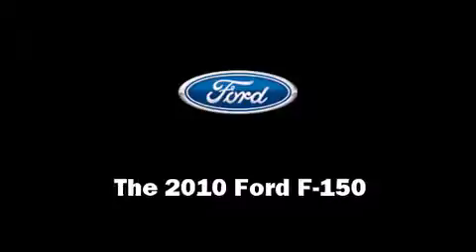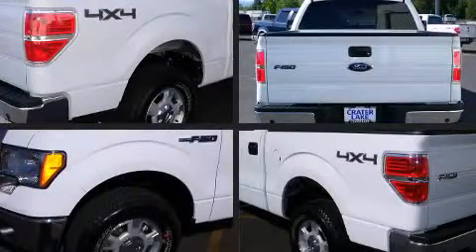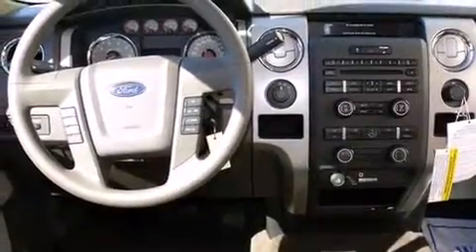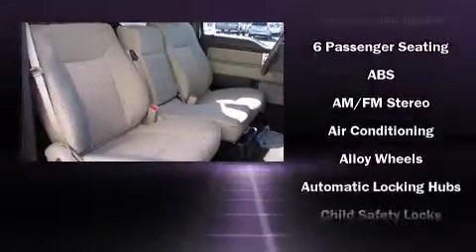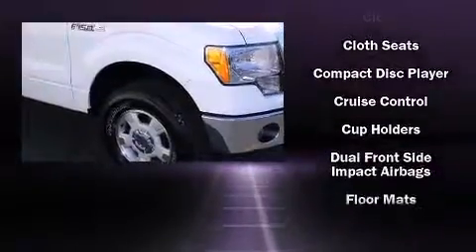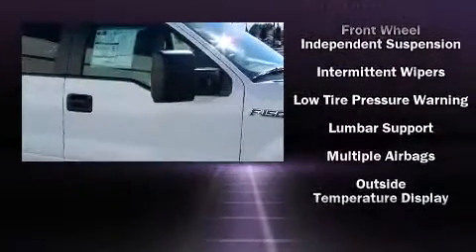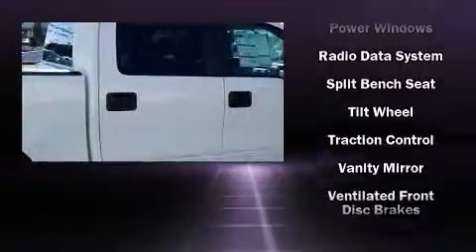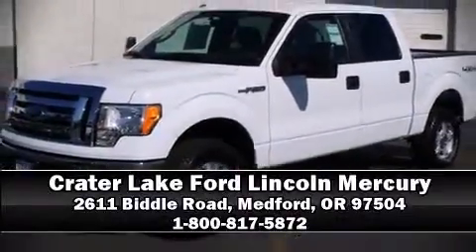2010 Ford F-150 in Medford, OR 97504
Come test drive this 2010 Ford F-150. It features an automatic transmission, 4-wheel drive, and a powerful 8 cylinder engine. All of the following features are included: 1-touch window functionality, variably intermittent wipers, tilt steering wheel, power door mirrors, remote keyless entry, an overhead console, and air conditioning. Audio features include an AM/FM radio, and 4 speakers, providing excellent sound throughout the cabin. Ford ensures the safety and security of its passengers with equipment such as: head curtain airbags, front SIDE impact airbags, traction control, a panic alarm, and 4 wheel disc brakes with ABS. For added security, dynamic Stability Control supplements the drivetrain. We have the vehicle you've been searching for at a price you can afford. Stop by our dealership or give us a call for more information.